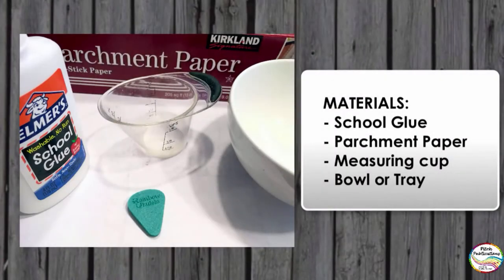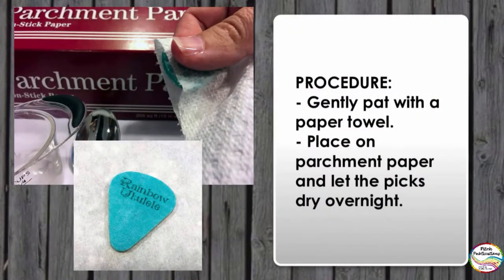Rainbow Ukulele Felt Pick Video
These felt ukulele picks are perfect for the elementary general music classroom!  They are made from a soft pressed felt and come in four bright colors - yellow, purple, red, and turquoise.  The picks are very soft and flexible.  Students love using picks when first beginning to give their fingers a break.  Eventually, you and/or your students may continue to move forward without picks.